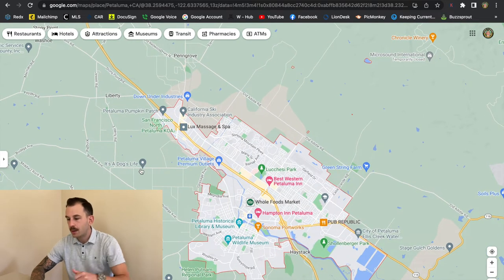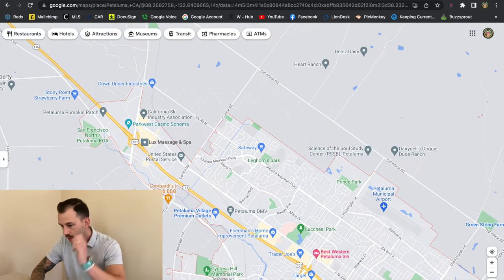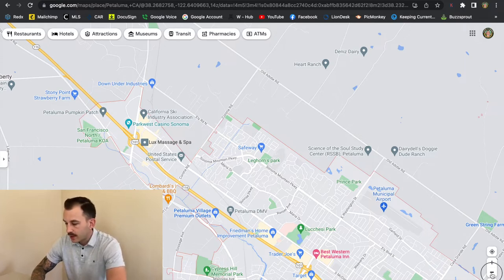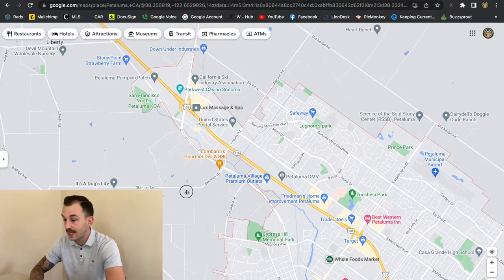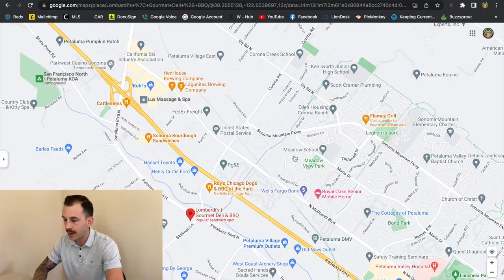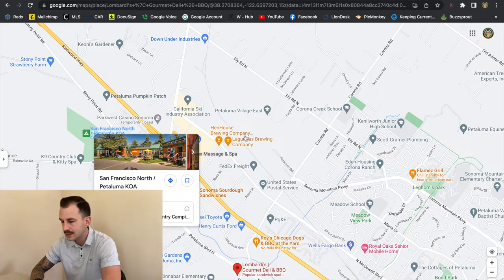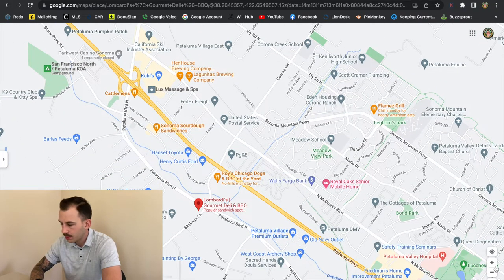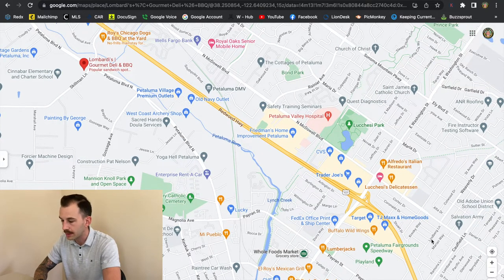Living In Petaluma Ca [EVERYTHING You Need To Know]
Everything you need to know about Petaluma California!

Honestly if you’re thinking about relocating to Sonoma County or somewhere near by I can make the transition so easy for you.

Reach out any day of the week at the time that works best for you. I’m so happy to start working with you.

Danny M. Cronin | REALTOR
“The Cronin Team of Realtors”
W Real Estate
DRE# 02069254